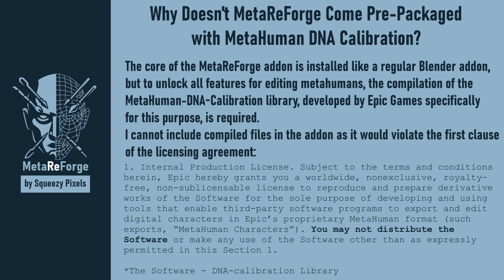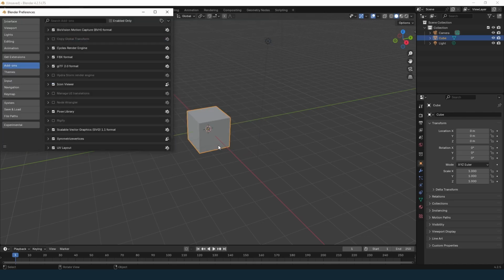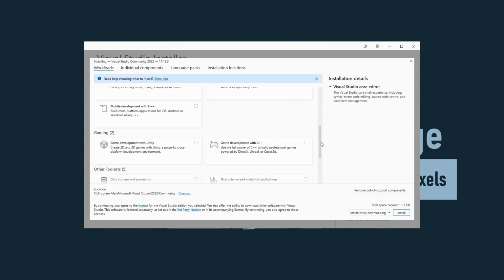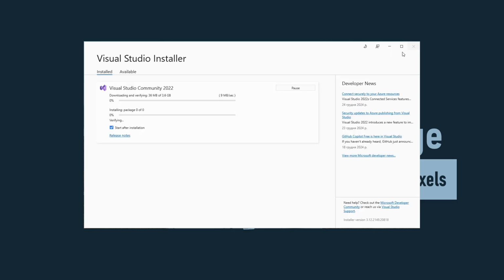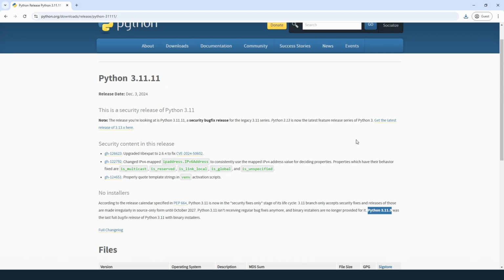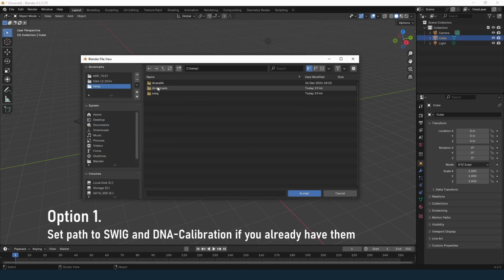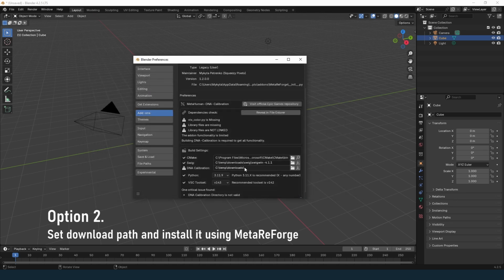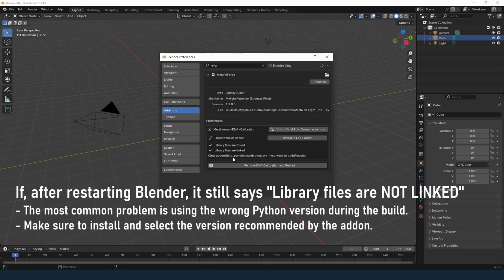How to Install MetaReForge 1.2: Updated Step-by-Step Guide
In this tutorial, we’ll walk you through the updated process of installing MetaReForge, including setting up the MetaHuman-DNA-Calibration library. Learn how to:
✔️ Install essential tools like Visual Studio, Python, and SWIG
✔️ Configure Blender for MetaReForge
✔️ Compile the DNA library to unlock full MetaHuman editing potential

This guide is perfect for new users or anyone looking for a clear breakdown of the installation steps.

How to get the addon?
MetaReForge is free and can be get from the official github repos:
MetaReForge on github [this addon but works with UE 5.5 and lower]

0:00 Intro
0:48 Install MetaReForge Add-on
1:11 Install Visual Studio
2:30 Install Compatible Python
3:37 Install Remaining Requirements
4:39 Build DNA-Calibration
5:21 Outro